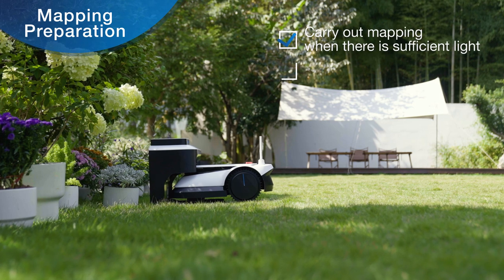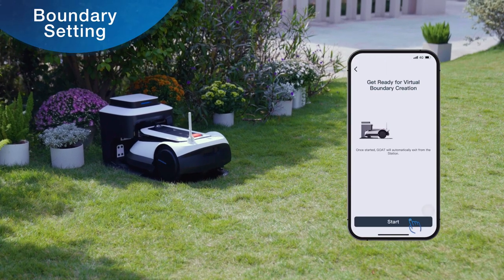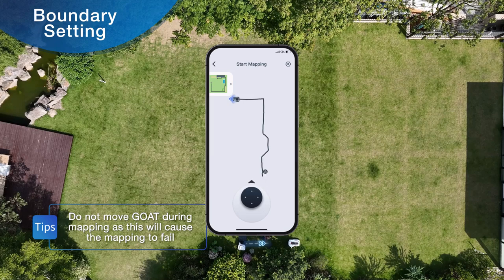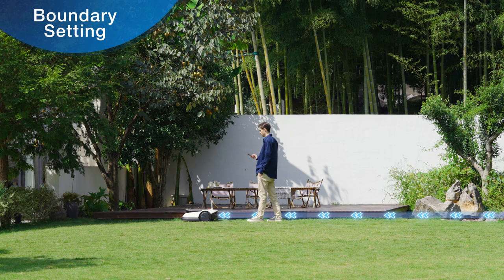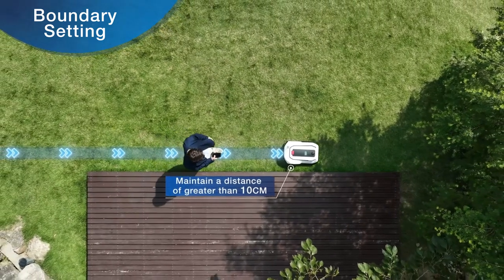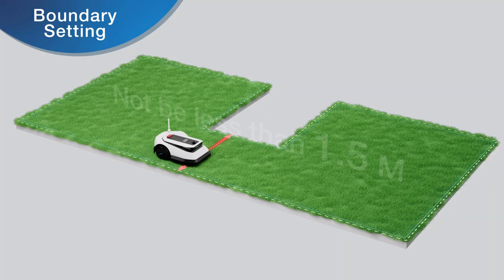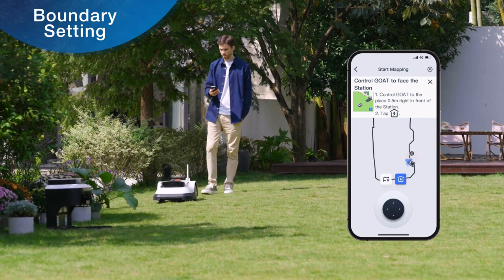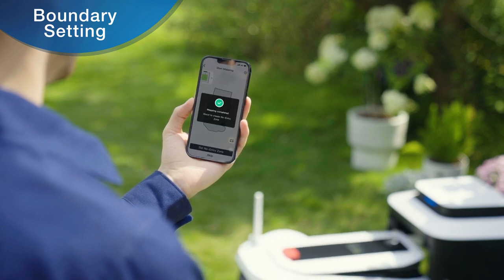GOAT G1 How to Use film - 5 Mapping instructions